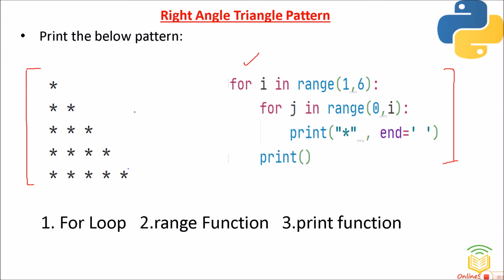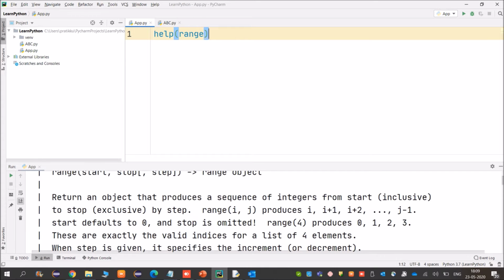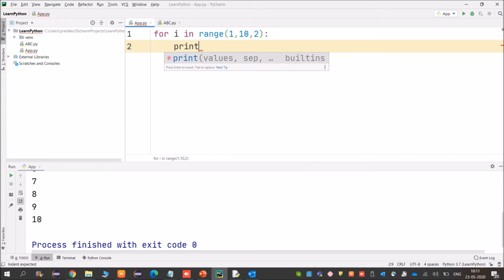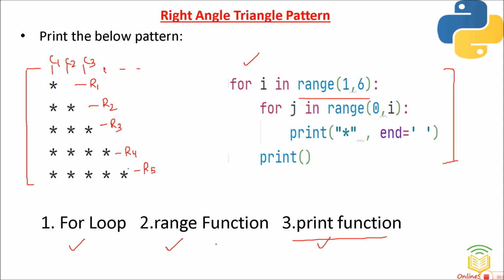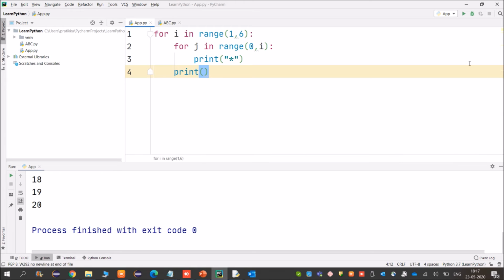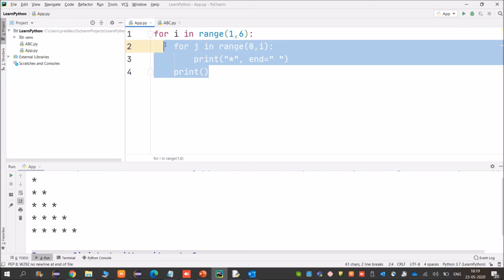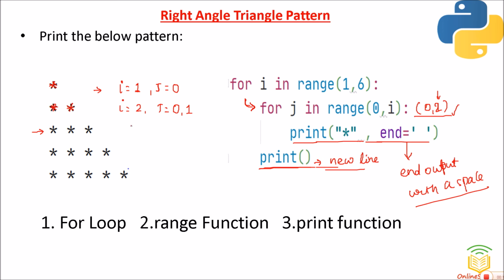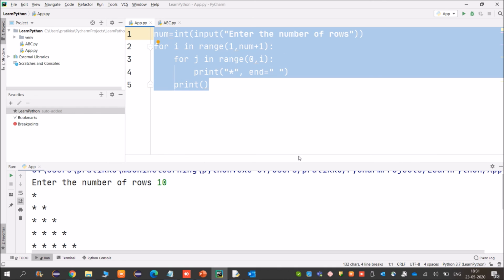Python Pattern Programs - Printing Stars '*' in Right Angle Triangle Shape | Star Pattern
In this Python Pattern Printing Programs video tutorial you will learn to print star '*' in right angle triangle shape.
Python Tutorial for Beginners. In this series, we are going to learn all about Python from basics to advanced level. I hope it'll be beneficial and helpful to you all :)